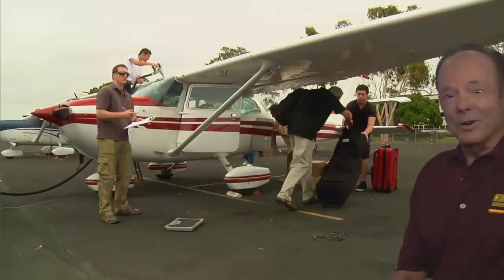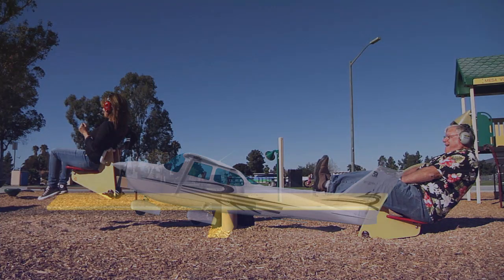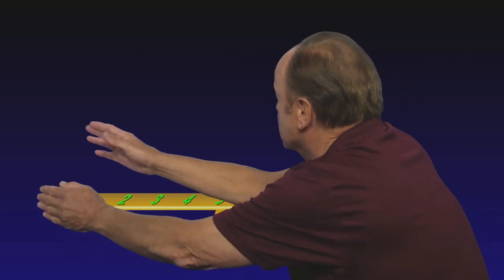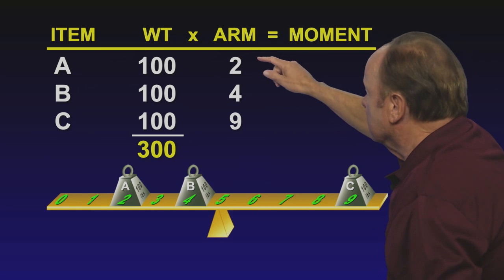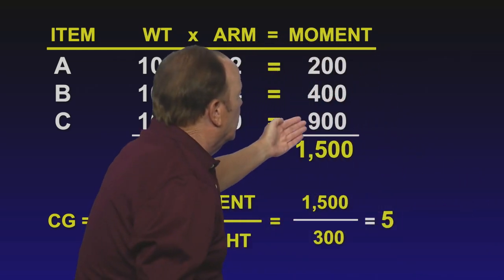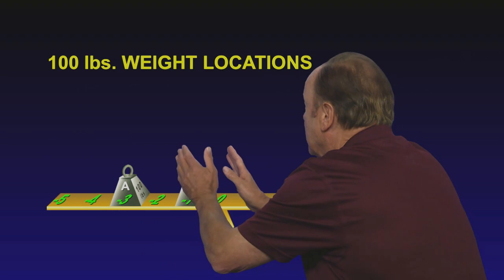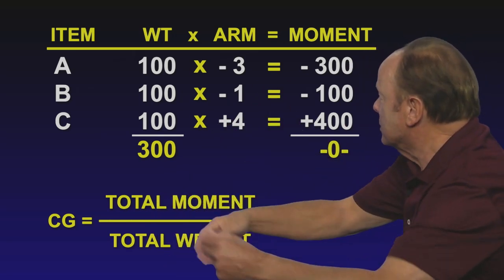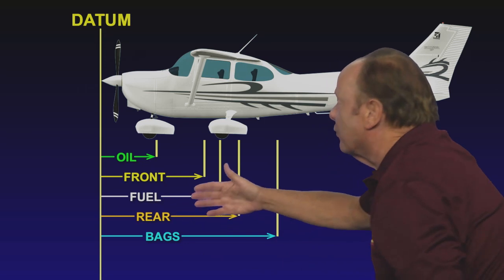Weight and Balance Explained // Private Pilot Ground School & Written Test Prep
Datum, Fulcrum, Arm, Moment, what do all these terms mean?! John King explains all of these Weight & Balance basics and more. This video an excerpt from the King Schools Private Pilot Ground School & Written Prep course:

00:00 - Intro
00:52 - Teeter Totter example
1:13 - Datum Line
1:57 - Arm
2:36 - Balancing the Teeter Totter (Weight, Arm, Moment)
4:08 - What if the Datum Line changes? (Example 2)
6:01 - Weight & Balance in the airplane